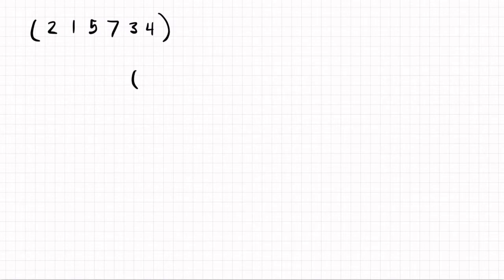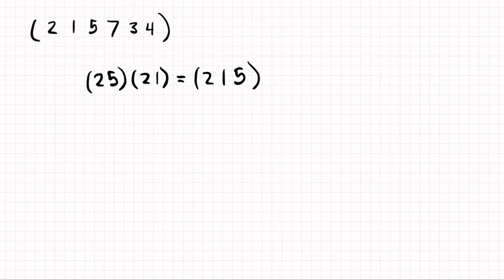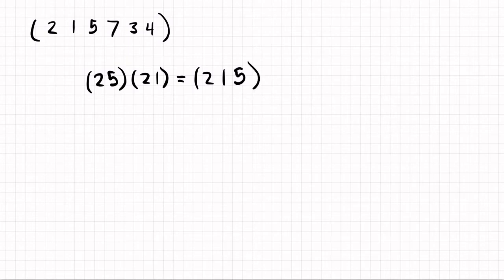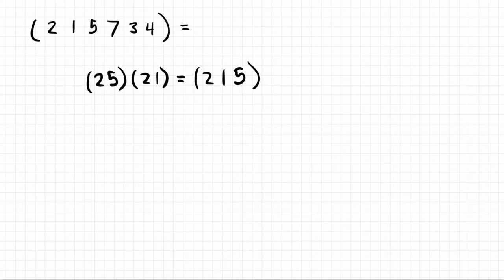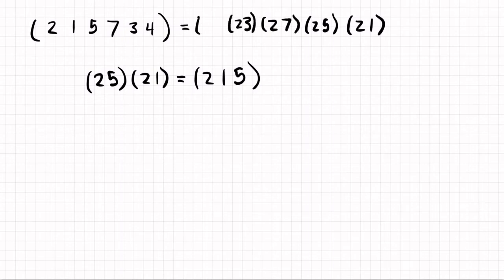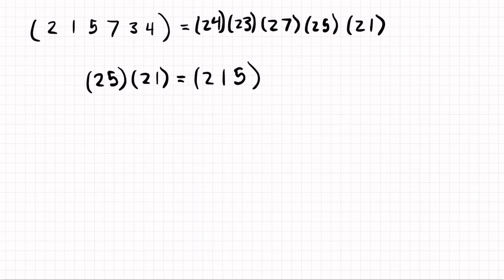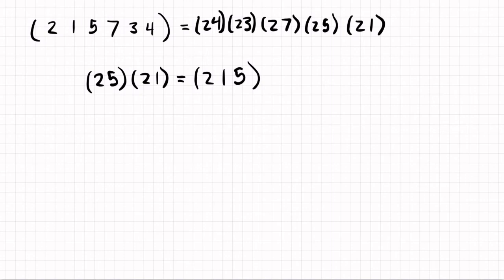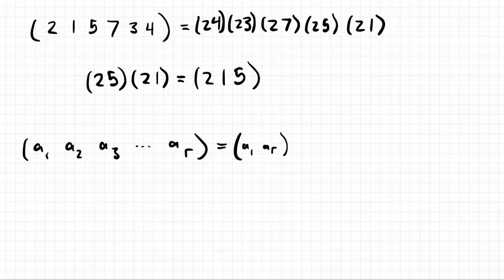Decomposing a Cycle into 2-cycles